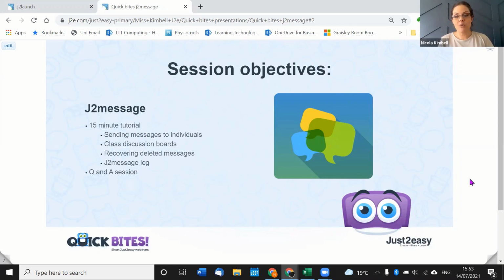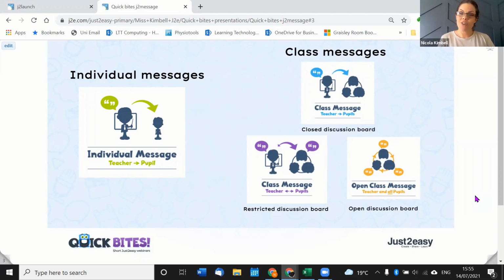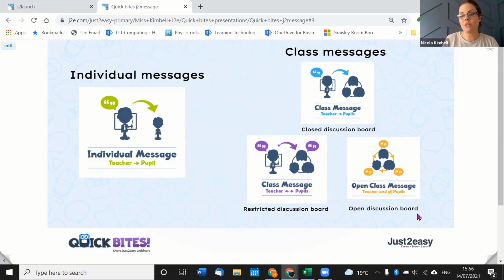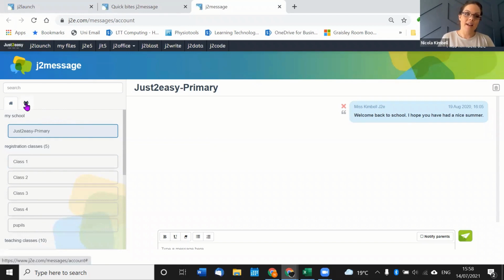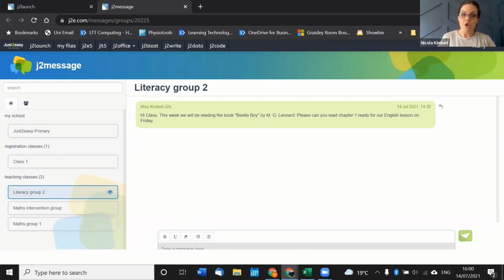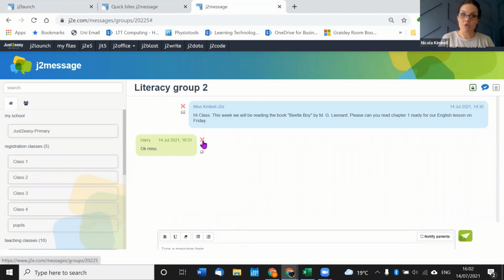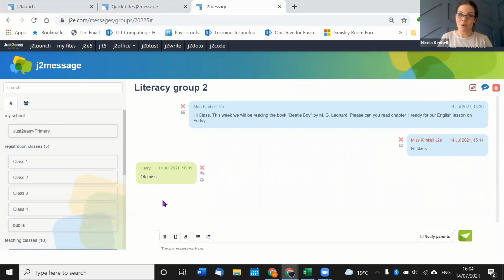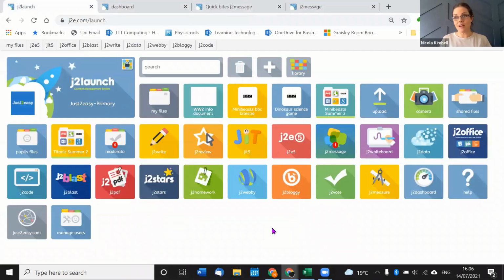Quick Bites - How to use j2message